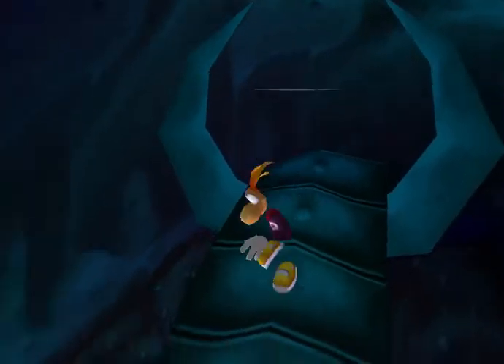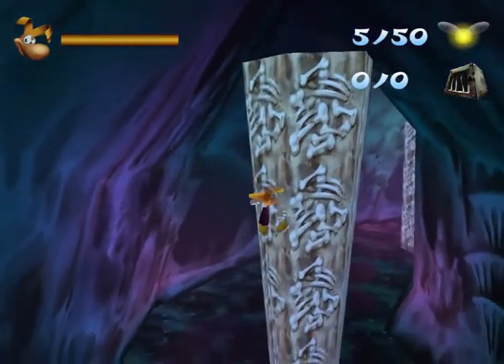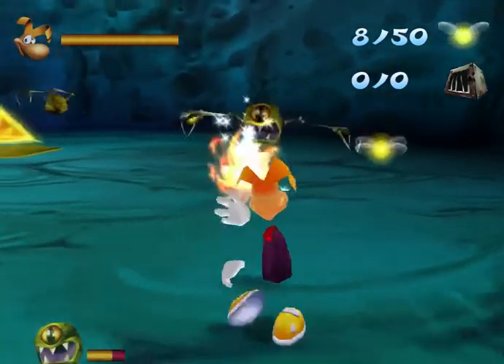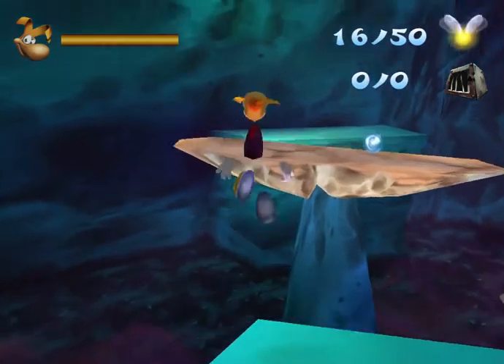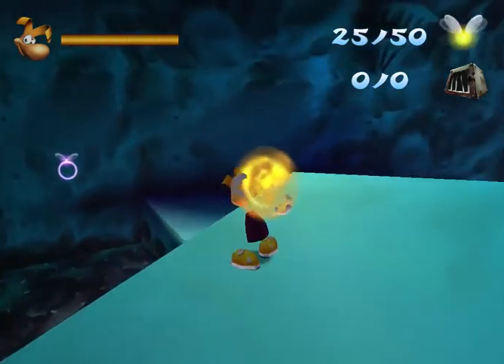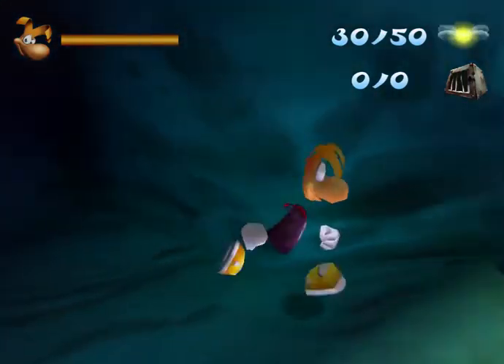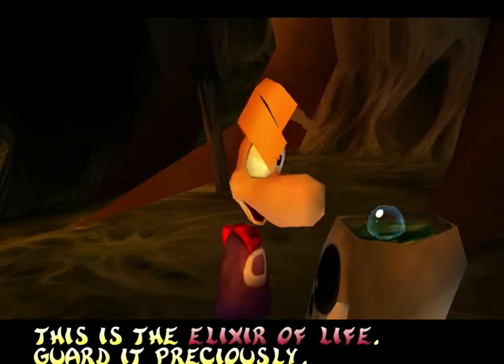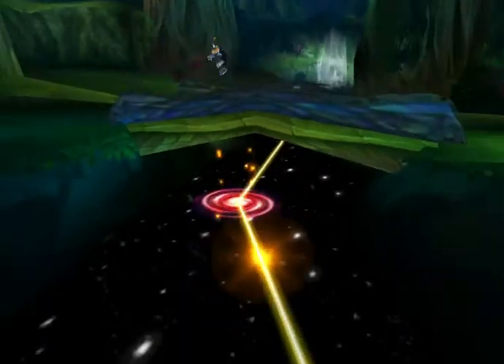Rayman 2 - Ep.7 - Alternative Ending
We managed to escape the Cave of the Bad Dreams...